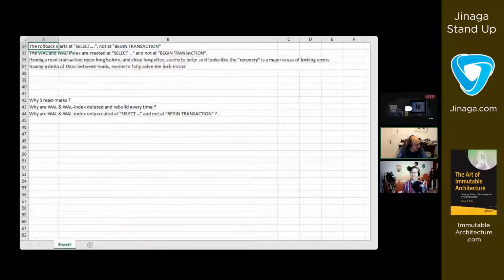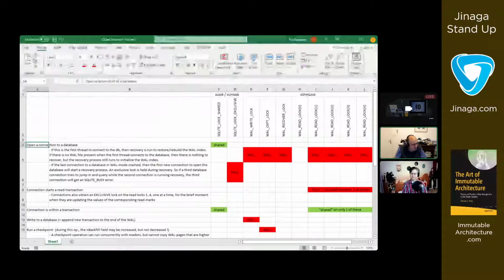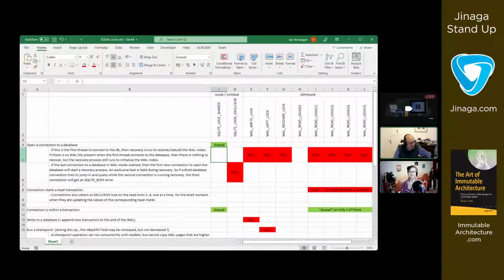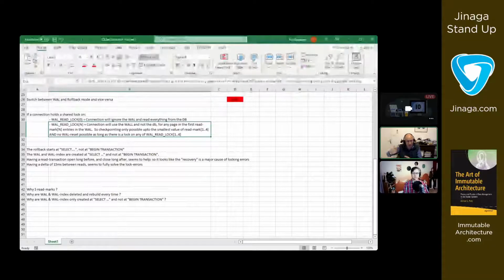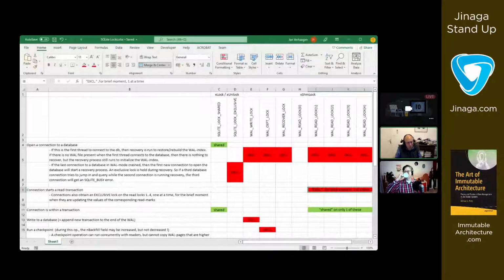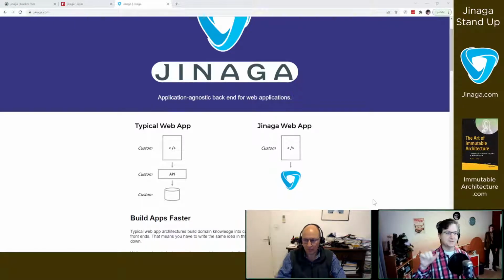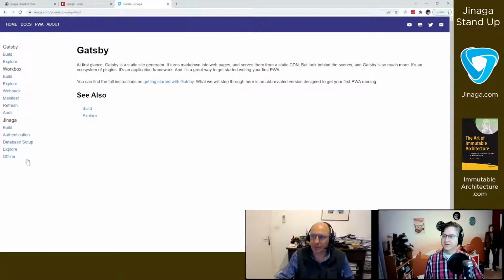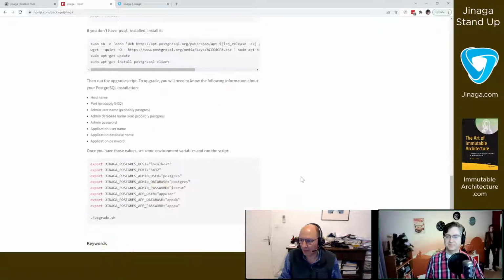Write Ahead Logs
Databases have some very difficult promises to keep. SQLite is an extremely fast and reliable database that uses Write Ahead Logging to fulfill those promises. Jan presents his research, and ties it to the testing that he has been doing.

Michael has launched Jinaga.JS version 3! He's rolling it our slowly, starting with a more focused direction on the Jinaga.com landing page.

Chapters:
00:00 Catching up
01:15 SQLite and WAL locks
35:10 Jinaga.JS version 3 soft launch
43:05 Jinaga.com landing page